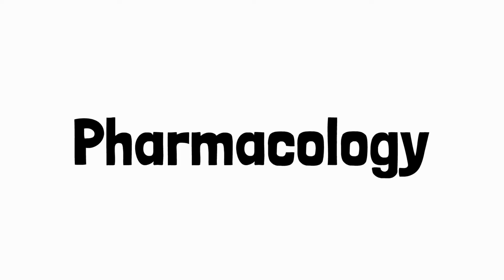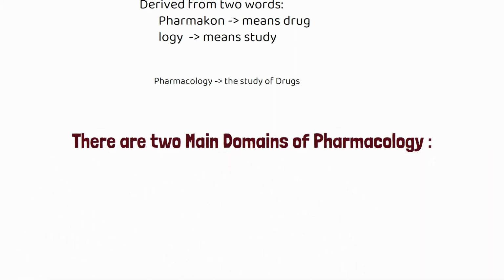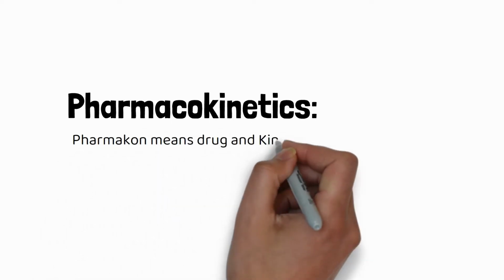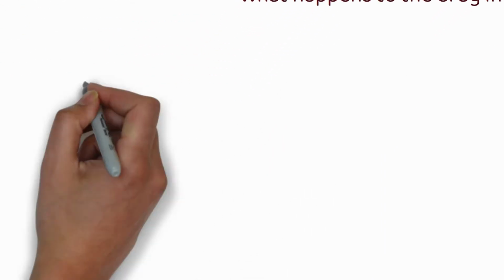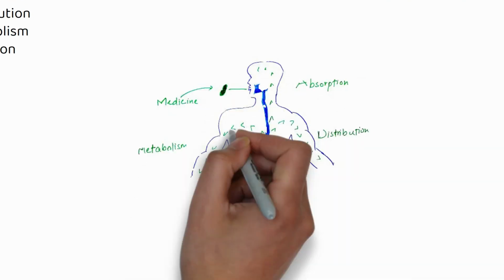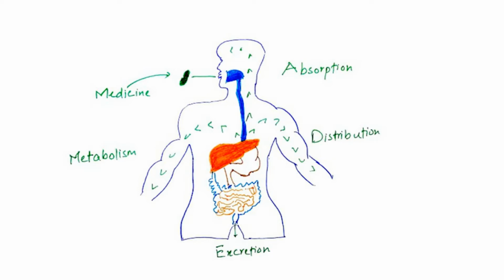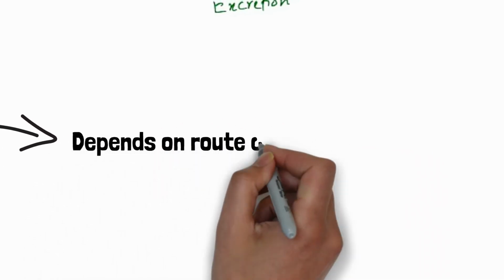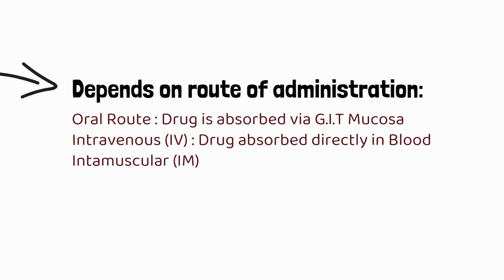Pharmacokinetics - The movement of Drug through our body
Pharmacology has two important domains one of which is Pharmacokinetics. It deals with the movement of drug through our body. And comprises of four phases
Absorption
Distribution
Metabolism
Excretion.
All these steps ensure that the drug performs its action in the body where it is needed. It can be described as a transport system for our drug molecule.